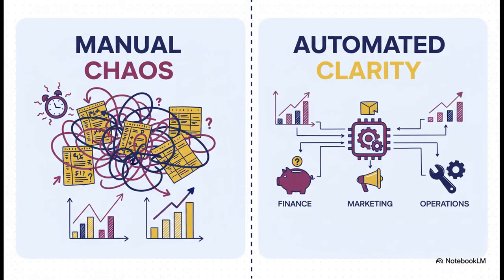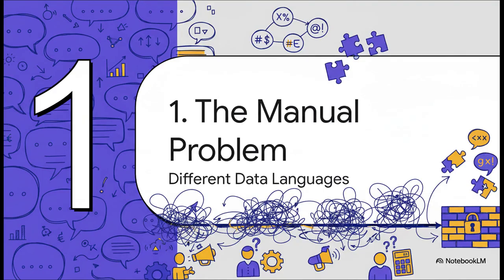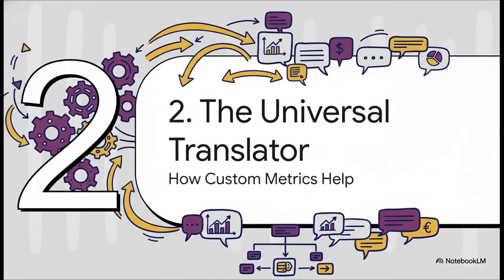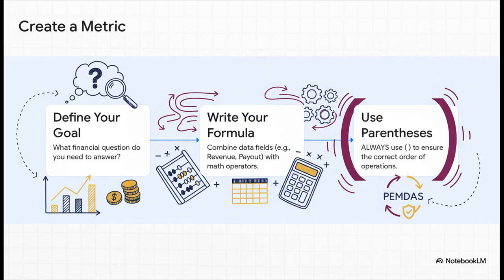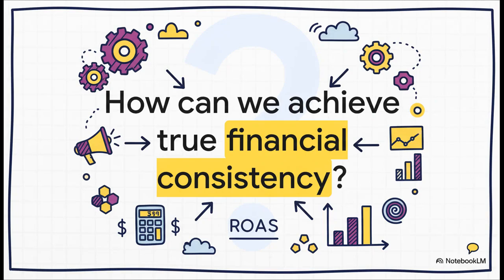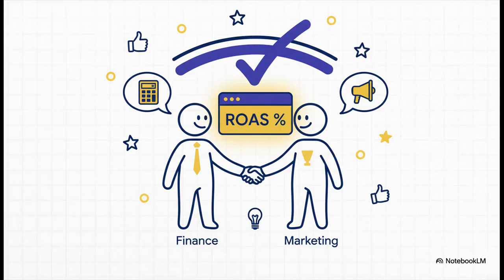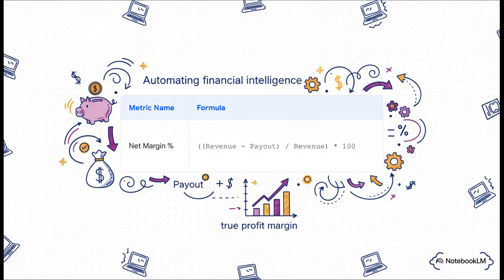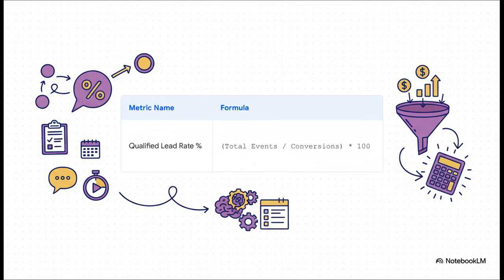Eliminate Spreadsheets: Automate Custom Reporting Metrics for Profitability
Are you still exporting raw data to Excel just to calculate basic profitability or lead quality? Stop wasting time on manual work. This tutorial shows you how to use Custom Reporting Metrics to instantly convert raw data into powerful, standardized Key Performance Indicators (KPIs) inside your platform.

This feature allows you to automate complex financial logic—like Net Margin or Qualified Lead Rate—to ensure your dashboards speak the precise language of your Finance, Sales, and Partner teams.

What you will learn in this video:
How to build custom formulas that perfectly align platform data with your company's proprietary business objectives.
The critical role of parentheses () in ensuring accurate calculation logic (PEMDAS).
How to use custom metrics to drive strategic decisions, rewarding high-quality partners and quickly identifying low-profit traffic.
Key Use Cases & Formulas:
Consistency: Formatting ROAS (Return on Ad Spend) as a percentage for finance teams.
Profitability: Calculating Net Margin % to identify which partners drive the highest profit after payouts.
Lead Quality: Measuring Qualified Lead Rate % to ensure you pay for high-value actions (e.g., loan funded, MQL).
Timestamps: 00:00 - Intro: The Shift from Raw Data to Strategic Intelligence 00:45 - Feature Overview: Building Your First Formula (The Parentheses Rule) 01:15 - Use Case 1: Financial Consistency (ROAS % Demo) 01:50 - Use Case 2: Profitability & Partner Management (Net Margin % Demo) 02:30 - Use Case 3: Sales & Lead Quality Focus (Qualified Lead Rate % Demo) 03:15 - Conclusion: Automating Financial Intelligence